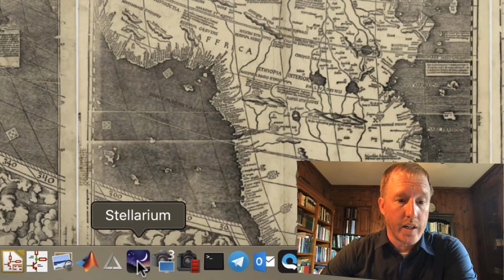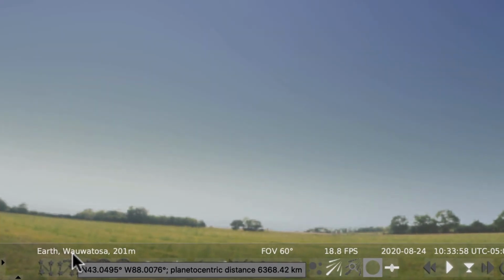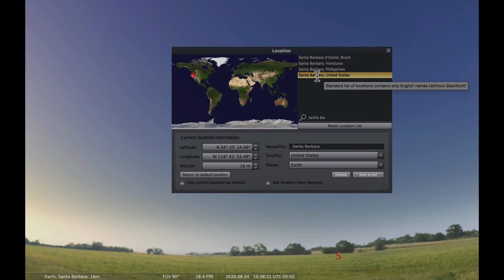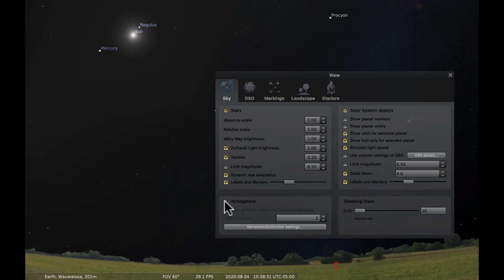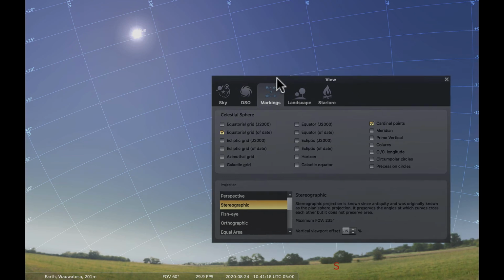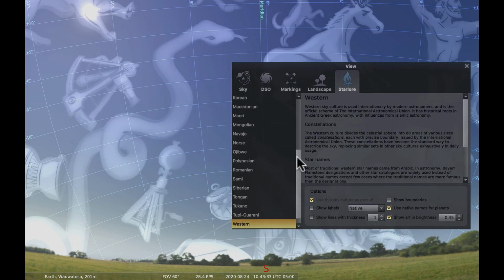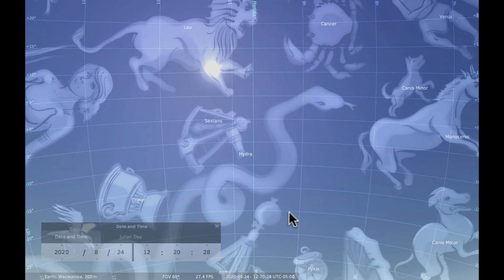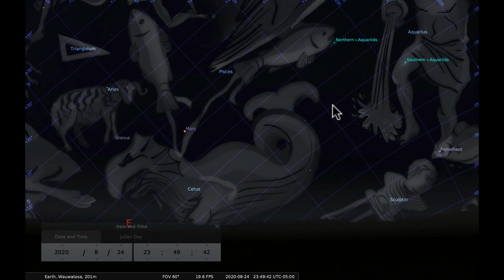Introduction to Stellarium (ASGv1Ch00Lect01)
This lecture, prepared for students taking my Introduction to Astronomy (PHY 101) course, provides an introduction to Stellarium.  Stellarium is an excellent (and free) desktop stargazing application.  Over my next few lectures, I will walk you through some of the features of Stellarium that we will be using this semester in Physics 101.